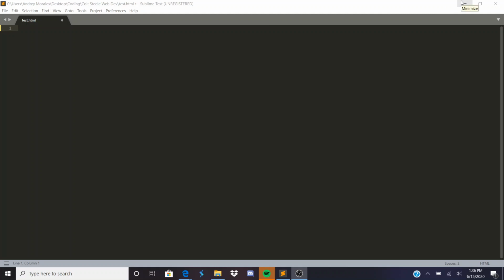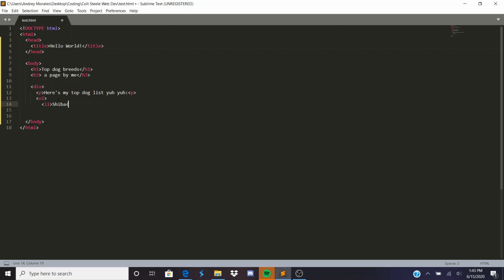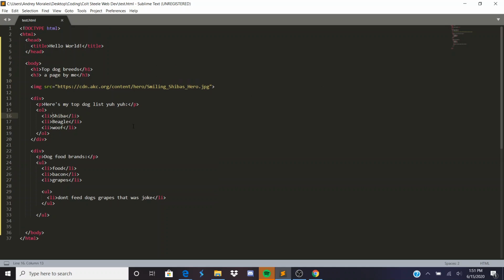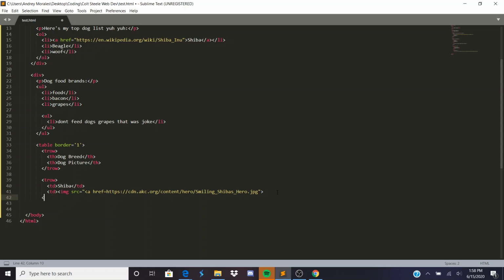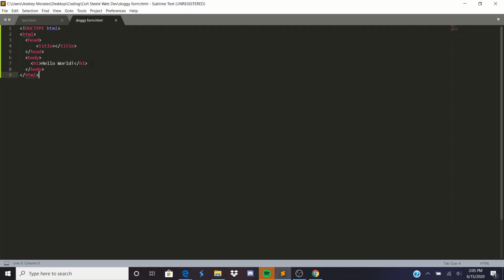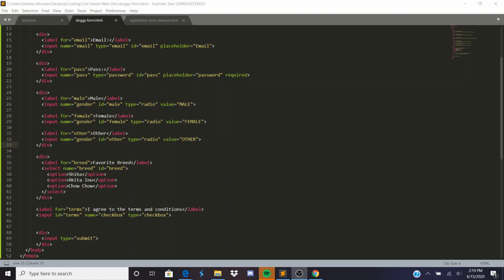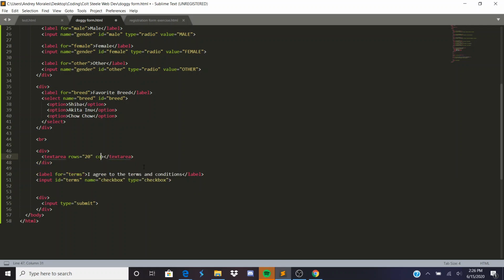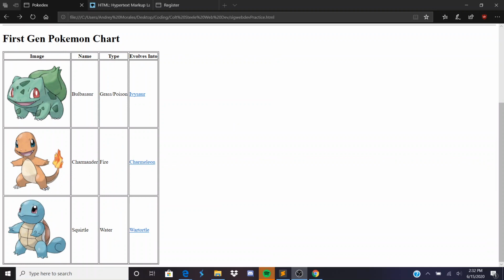Basic HTML Tutorial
Basic HTML tutorial - a little messy but get's the job done.